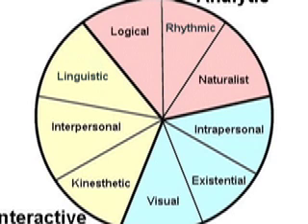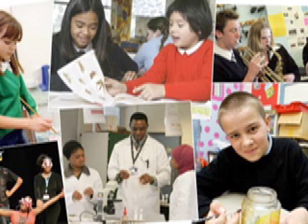Multiple Intelligences in the Classroom.mov